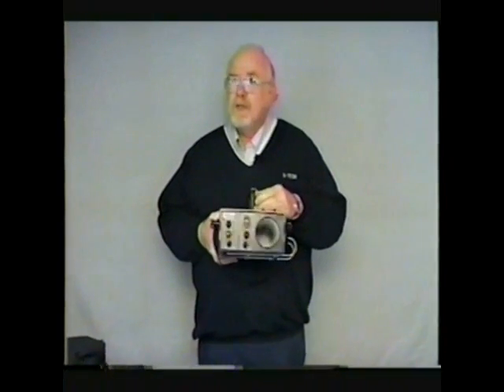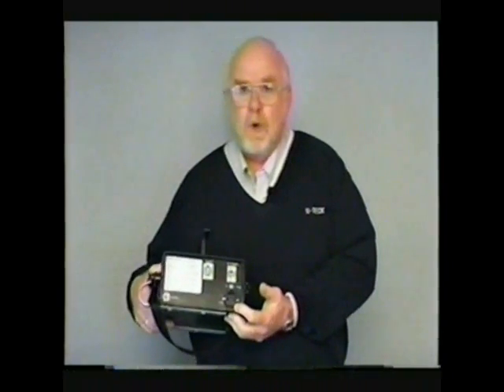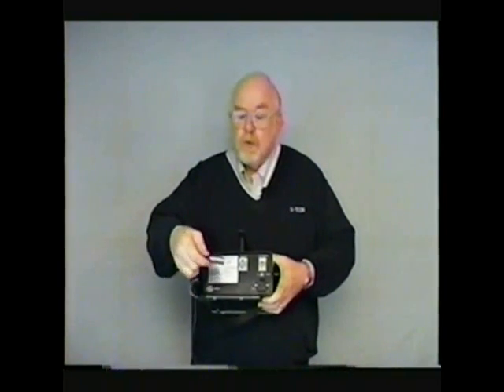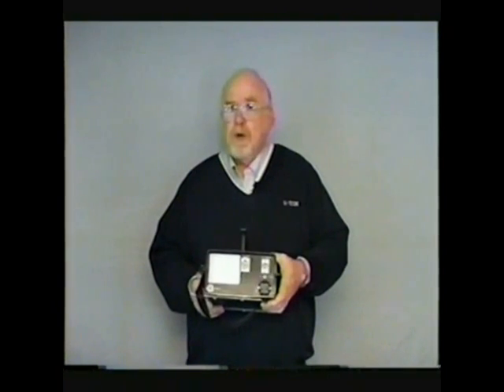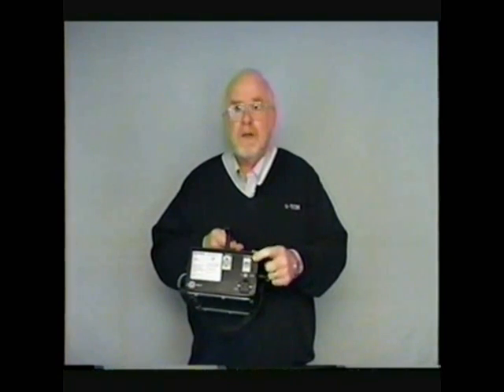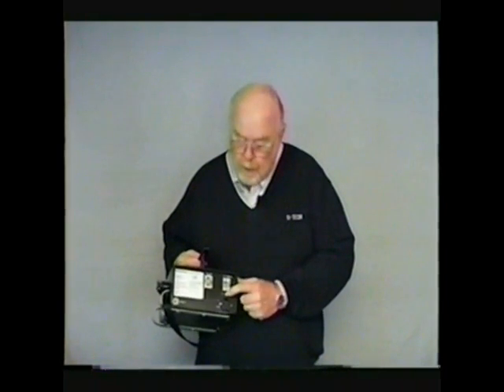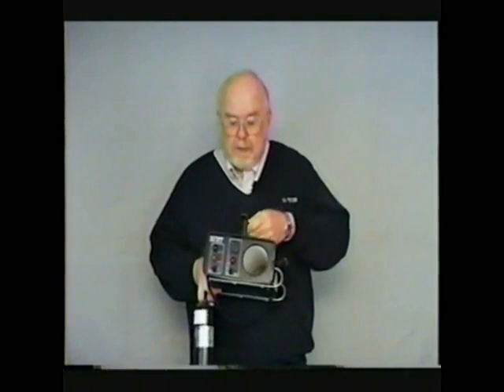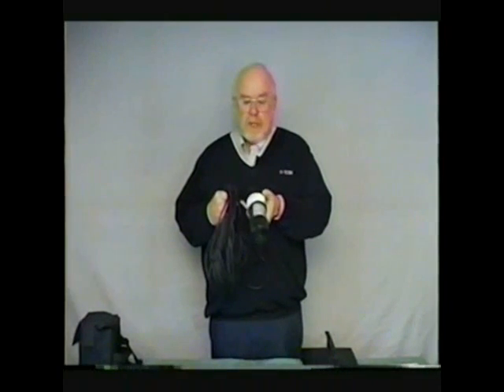RDA Video Series - 2 of 7.wmv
U-TECK's Multi-Ram RDA-III-A Instructional Video Series

2:  RDA Equipment Focus: CMU & RSU